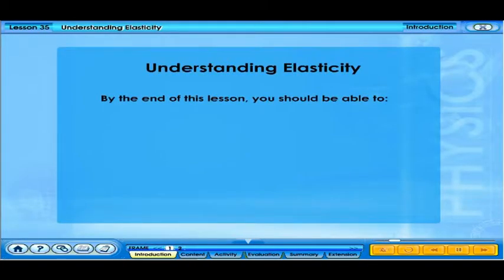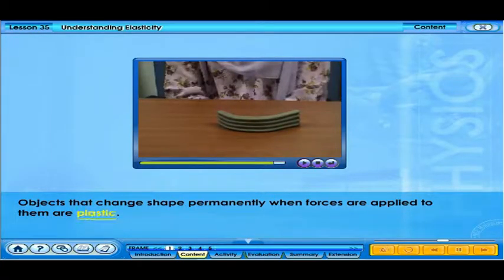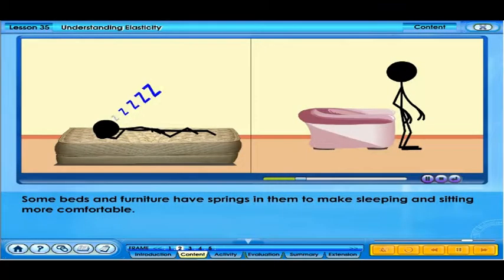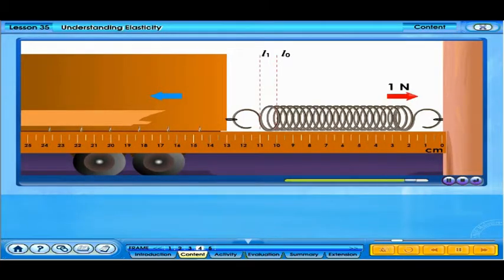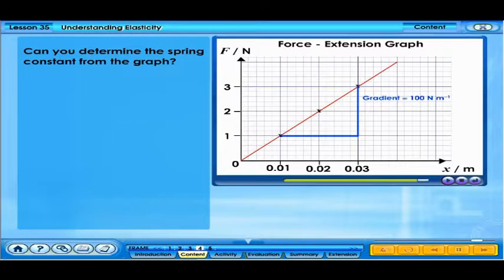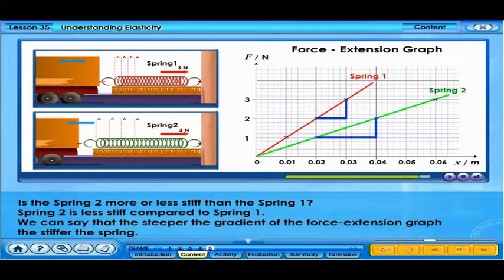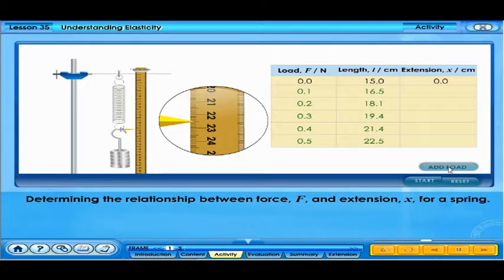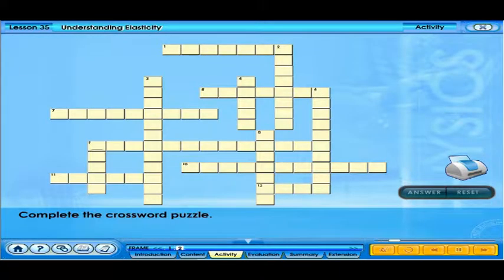Understanding Elasticity (F4 C2 L35)